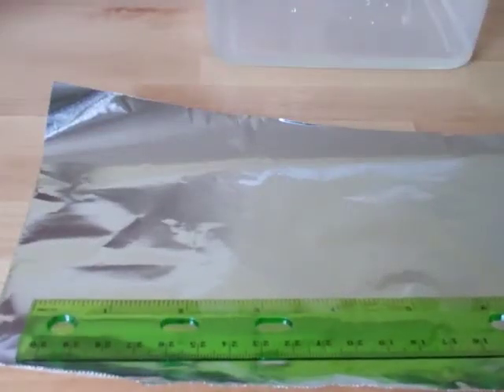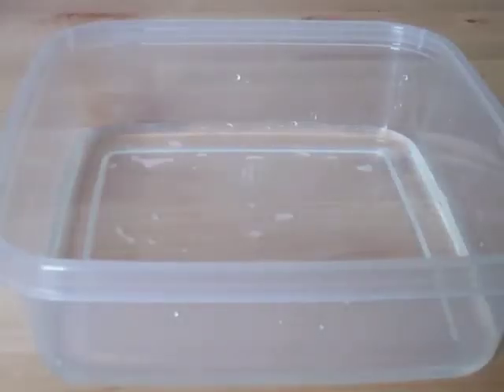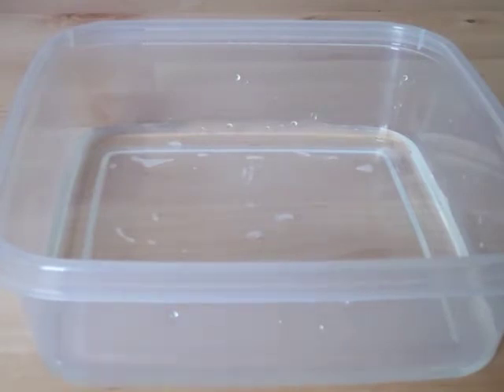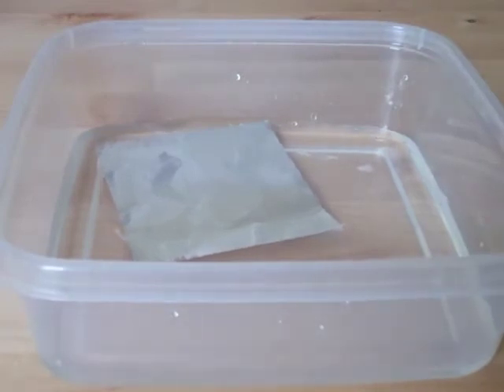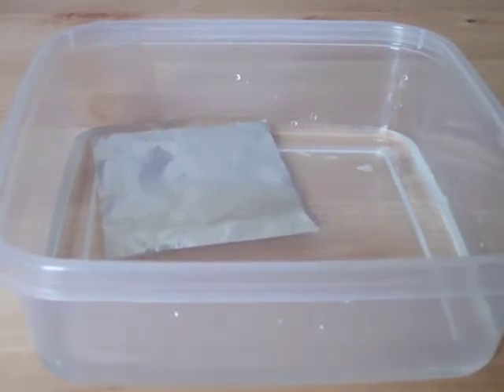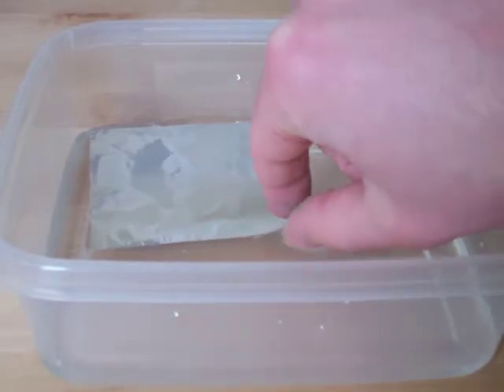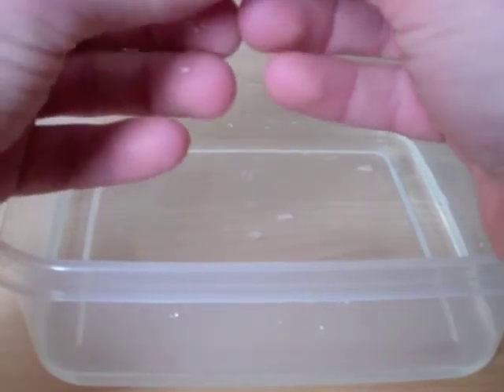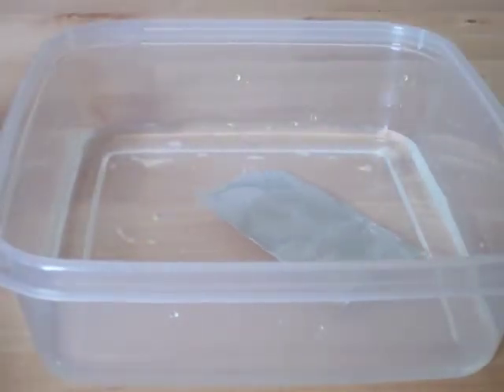Water Activities - Aluminum Boat.m4v